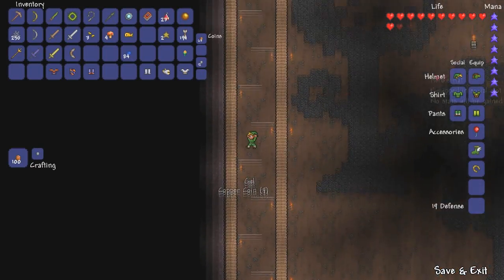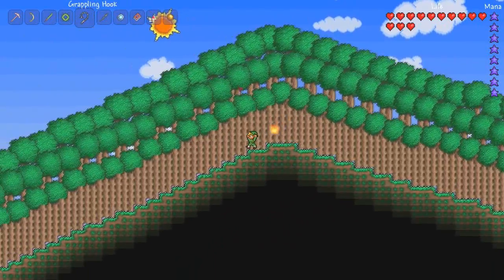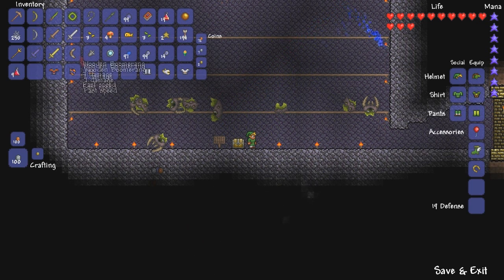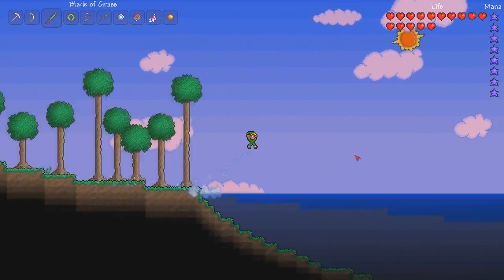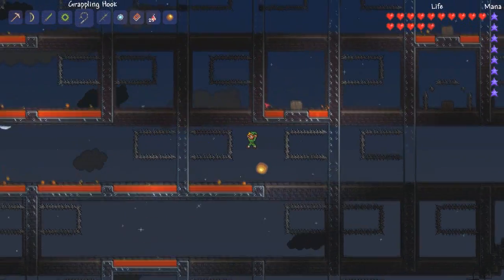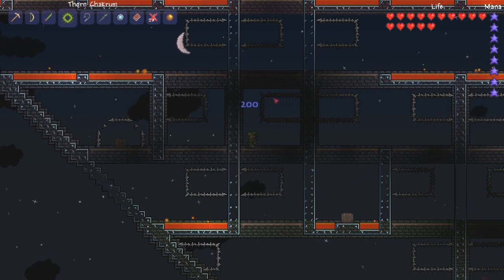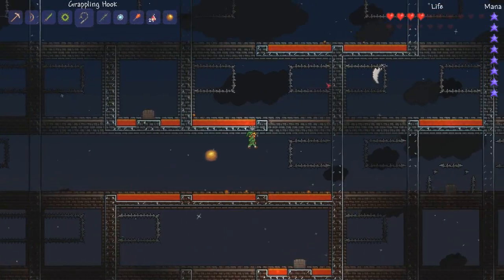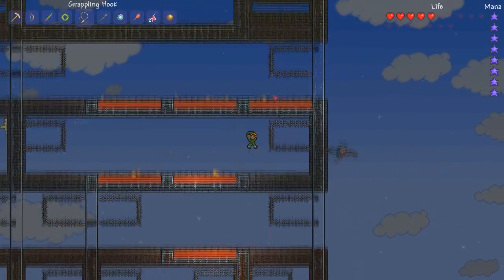Terraria Adventure! Zelda Map! - Part 3 -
Hey guys welcome back to Adventure! The Custom map made by ahamling27. In this episode we'll be going to the Glass Temple among other places, and fighting the one of the 3 major bosses! Hope you enjoy the ride.

If you like the video or have been watching please thumbs up and favorite to support the series. Thanks guys!